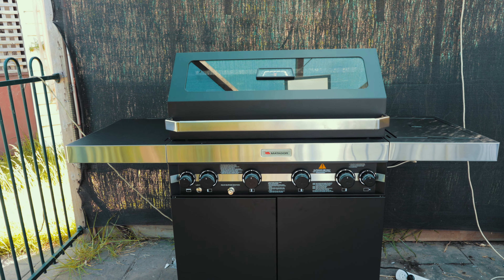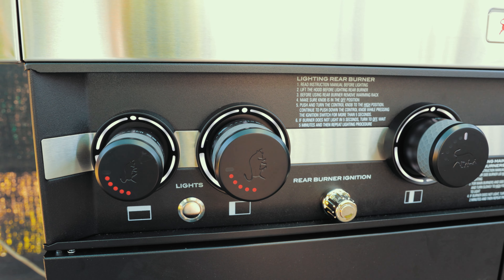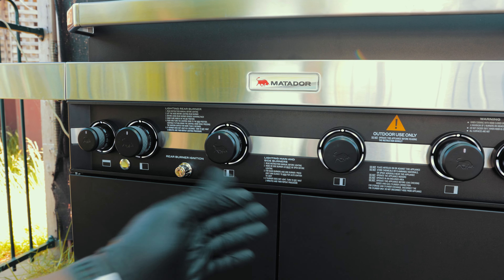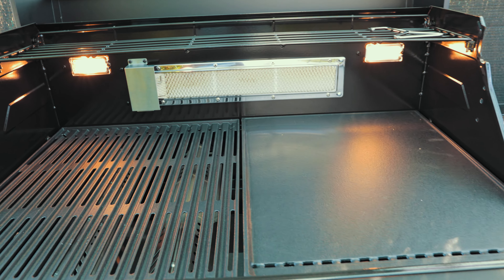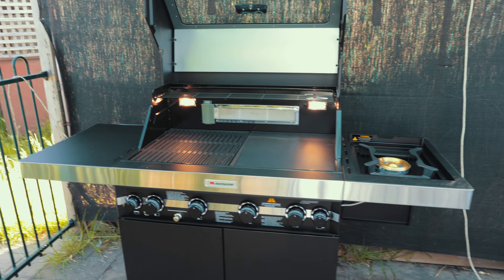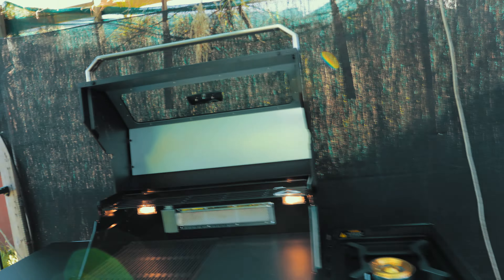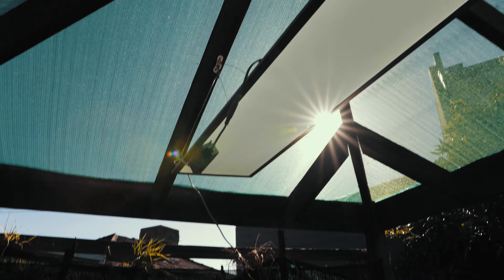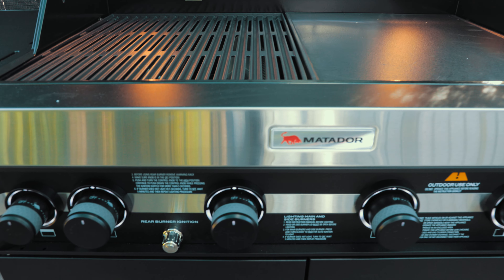Best Barbeque Gas Grill 2020 and Why You Should Buy This One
Totally blown away by this Barbeque, just in time for summer. This 4 Burner Gas Grill Barbeque cuts above the rest. Best Barbeque for 2020. Good Christmas Gift for all the Dads out there. The Matador Edge 4 Burner is arguably the best barbeque gas grill this season.